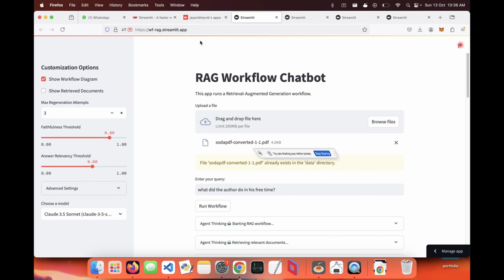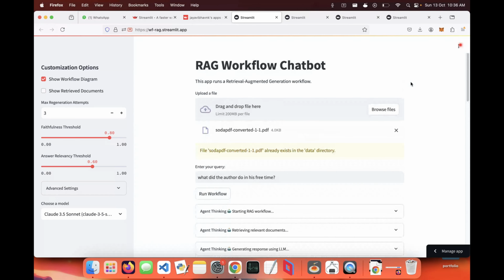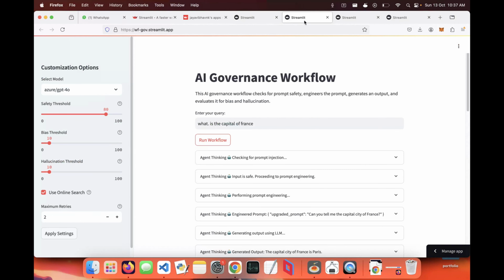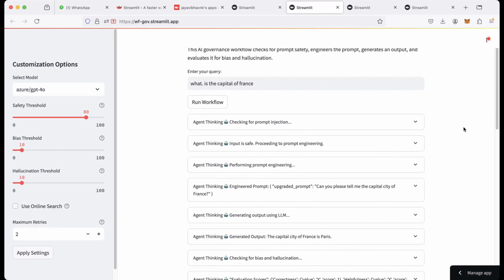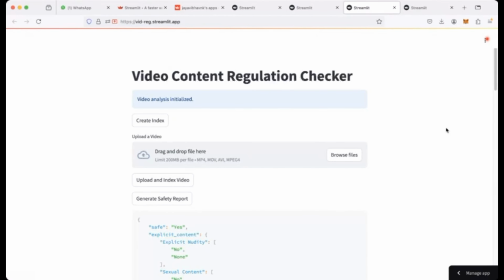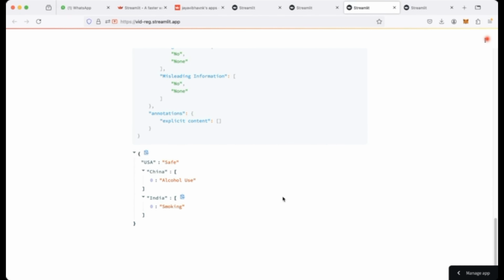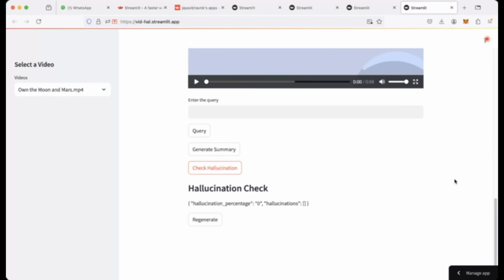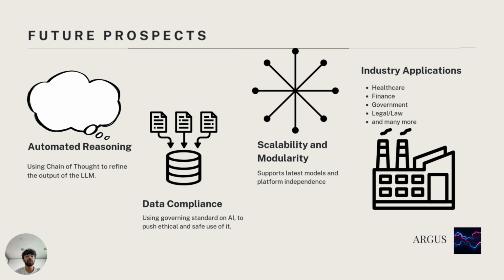ARGUS with demos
An AI Governance Framework.